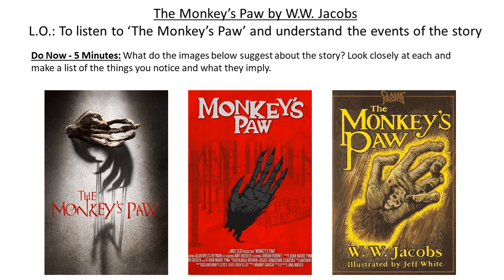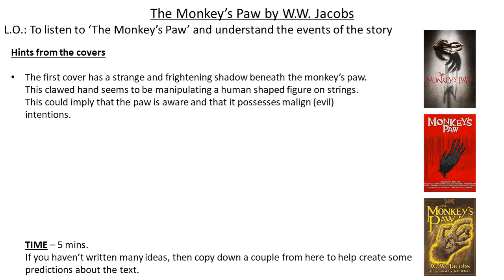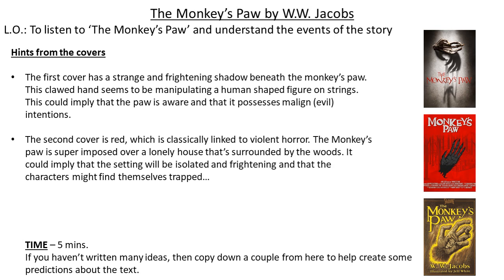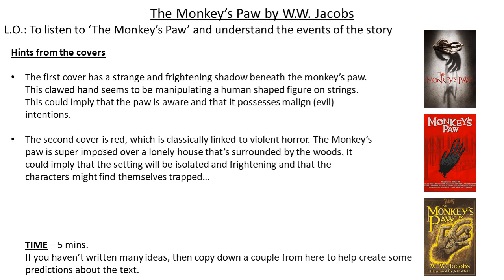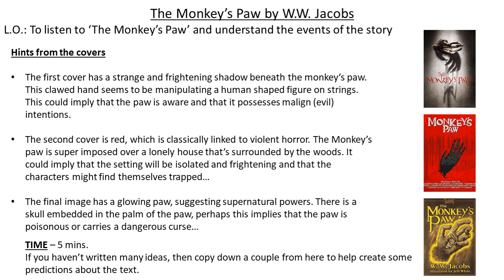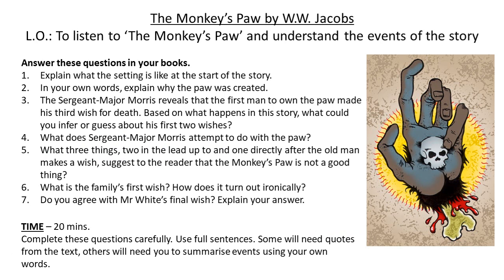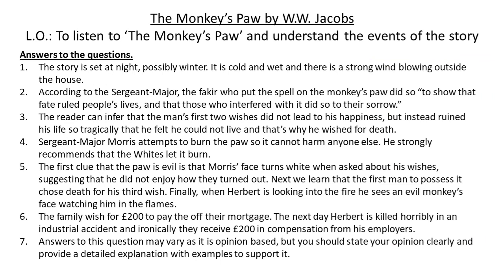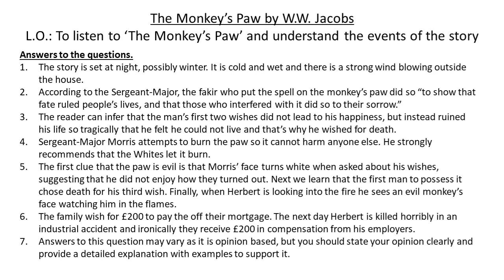Lesson: Monkey's Paw Part One